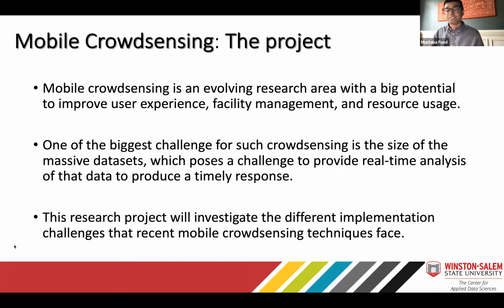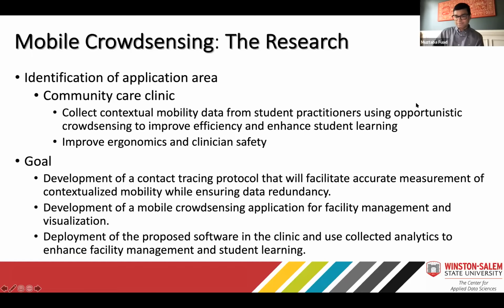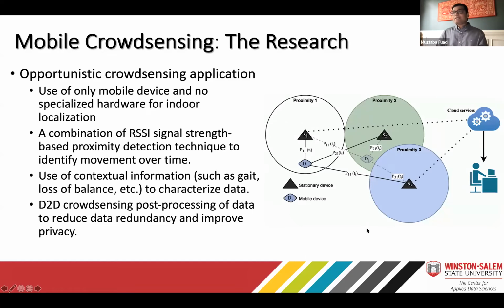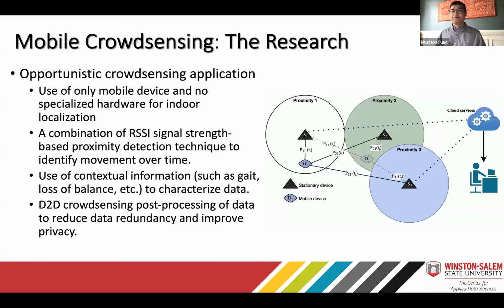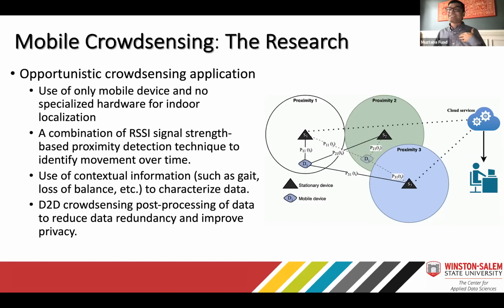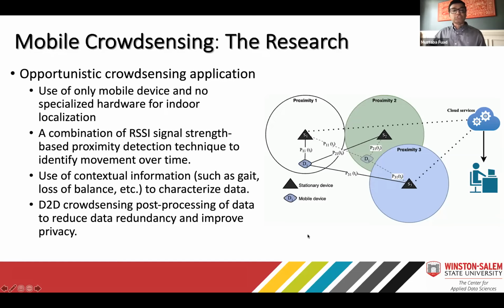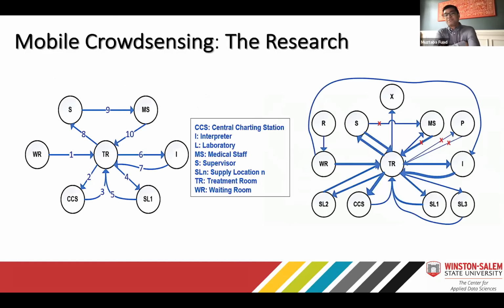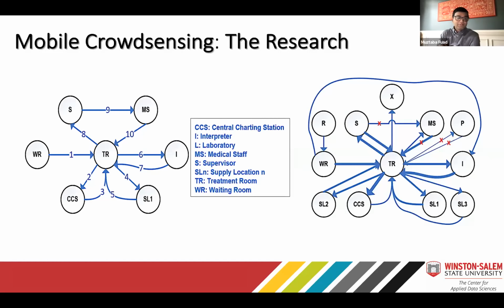Faculty Fellow Dr Fuad's Presentation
Winston-Salem State's Dr. Muztaba Fuad presents his research on indoor localization and mobile crowdsensing as part of the 2021 inaugural symposium of the Center for Applied Data Science.